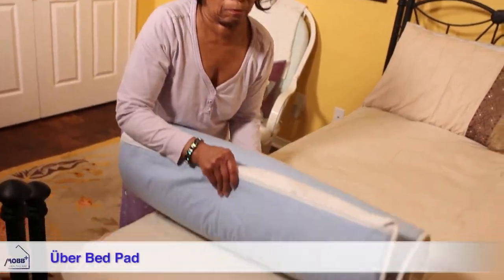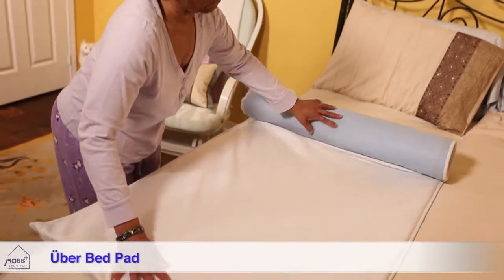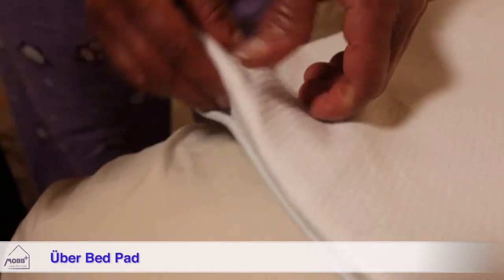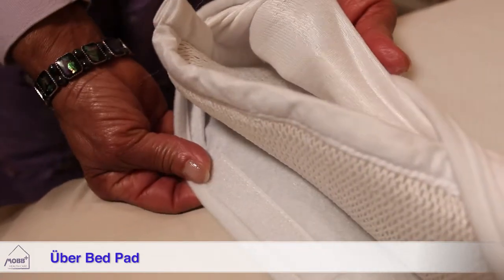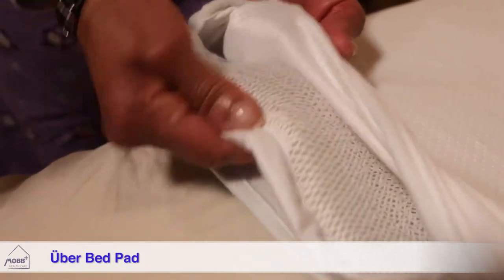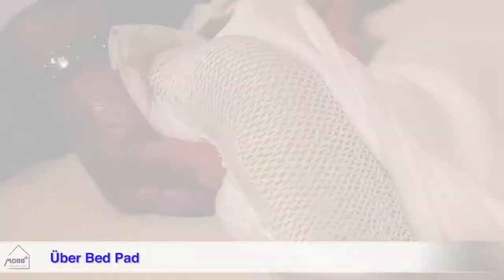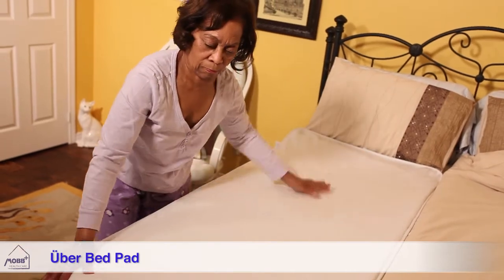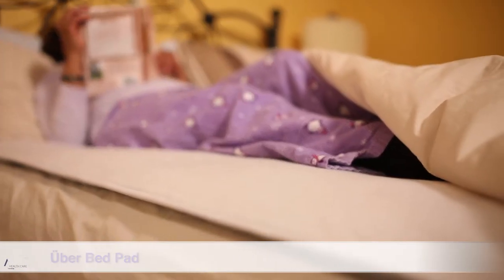MOBB Uber Bed Pad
Uber Pad

BP3DMP :  30” x 60” x 3/4”

• 3D mesh allows for air circulation and temperature regulation

• Allows for a cooler, dryer and more comfortable underpad experience

• Improves comfort and skin health by keeping layers segregated and passive air moving

• Protects bed from moisture while adding comfort